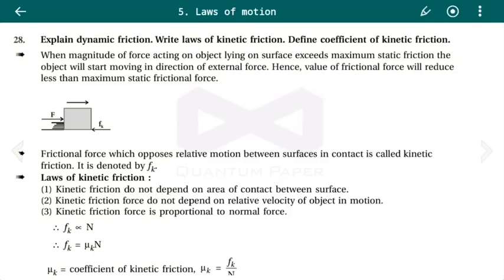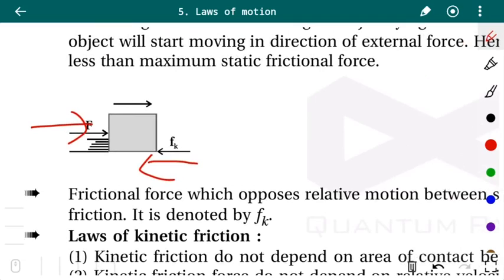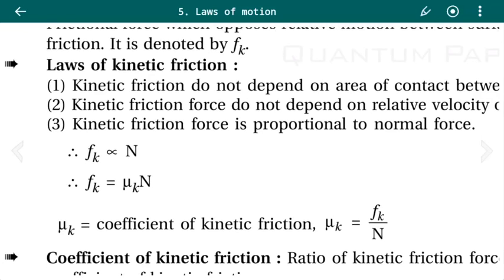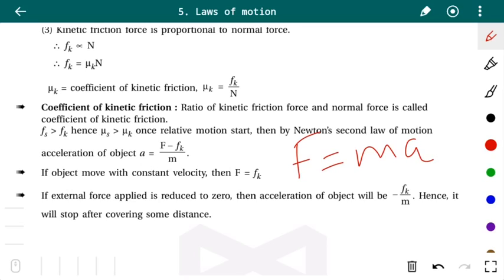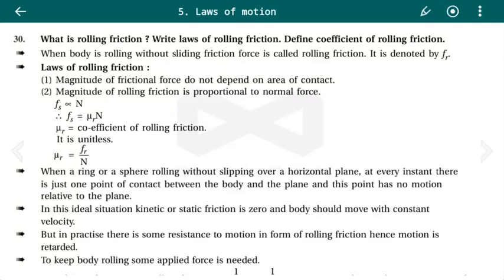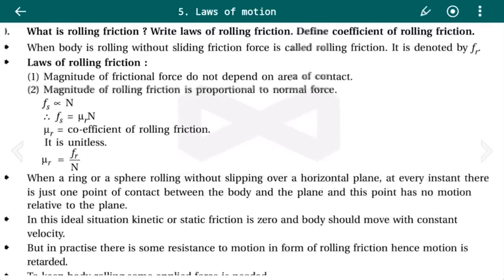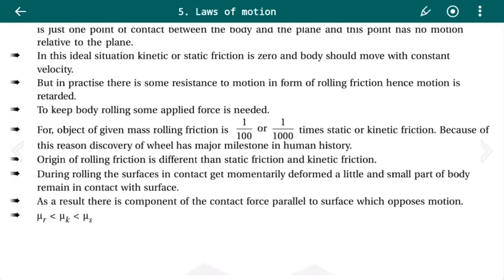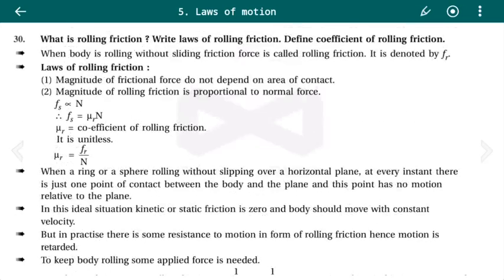Class-11| Ncert Physics| Chapter-5 Laws of Motion| Topic - Kinetic friction and Rolling friction